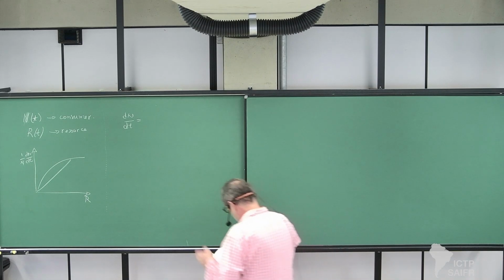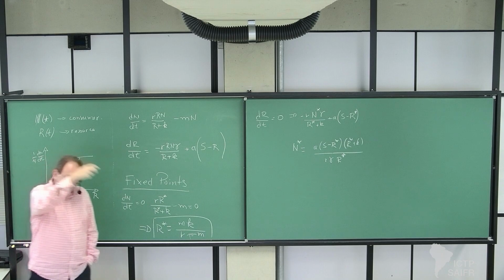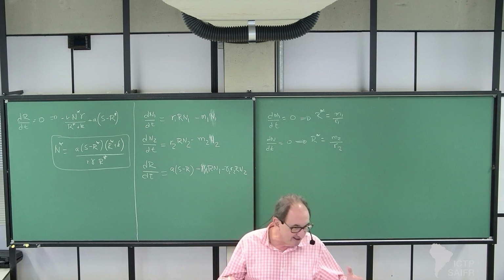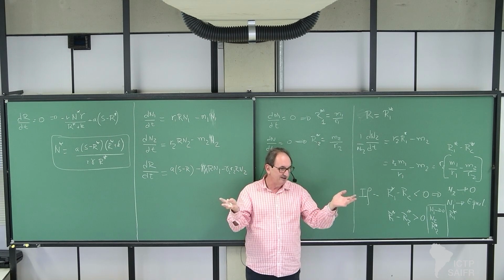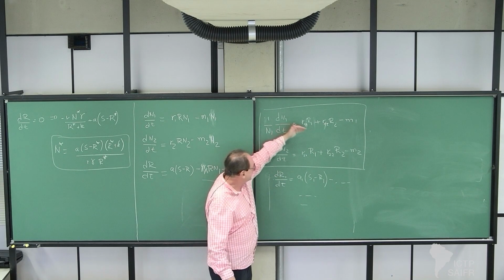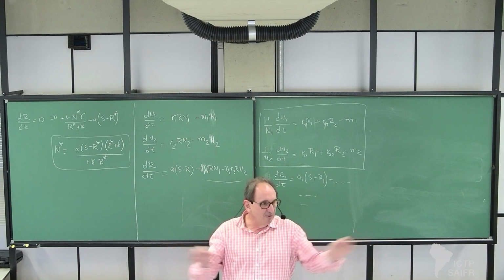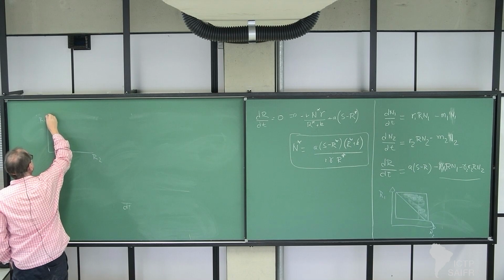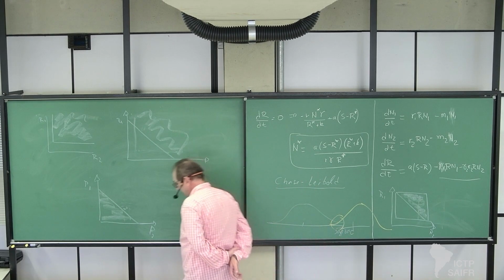QBio Program: Roberto Kraenkel: Deterministic Mathematical Modeling - Class 9